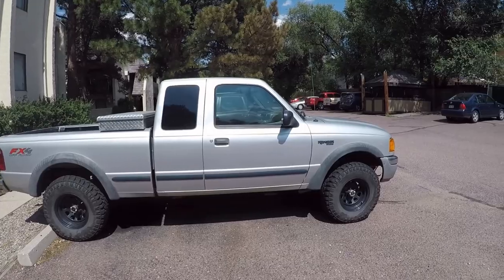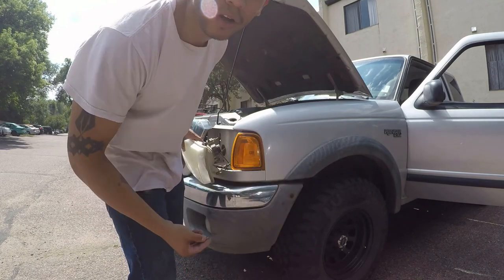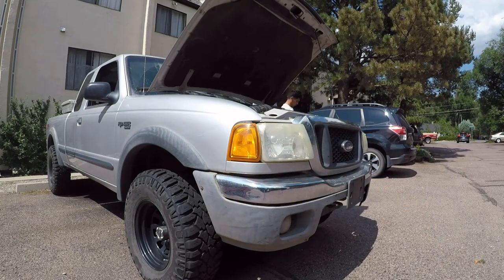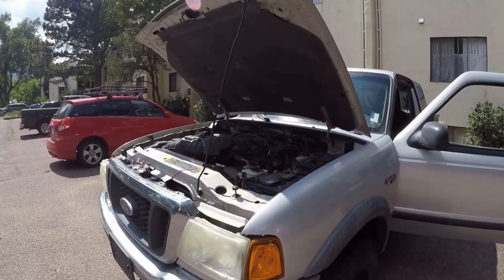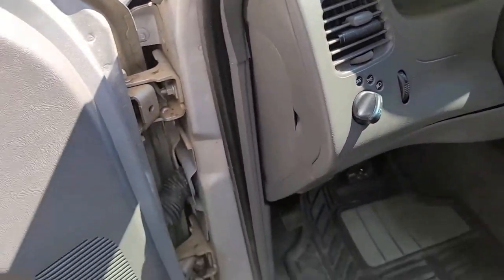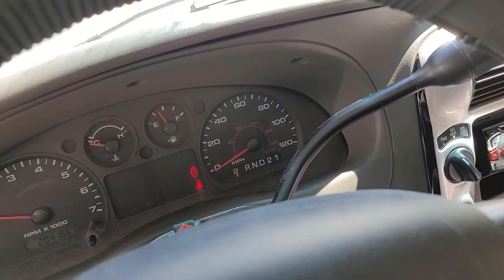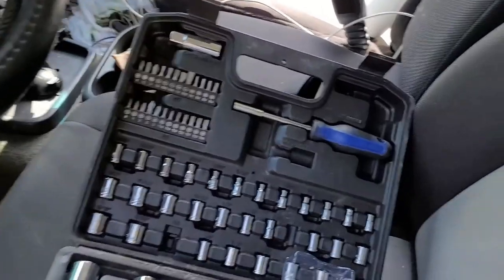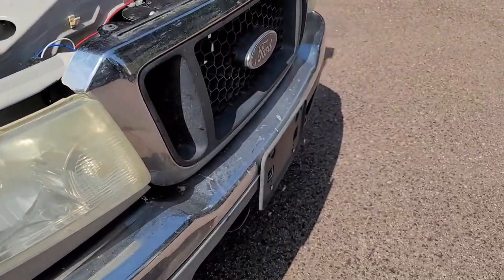HOW TO: Botch a Turn Signal Upgrade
In this video that was filmed about a year ago, we do a turn signal upgrade on my Ford Ranger! More to follow soon because the Ranger is WAYYYY better now.